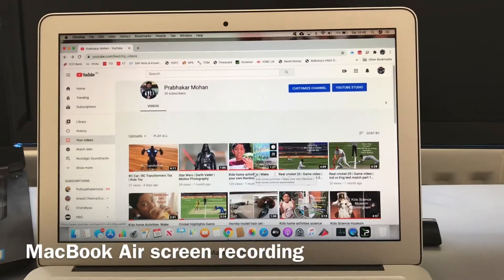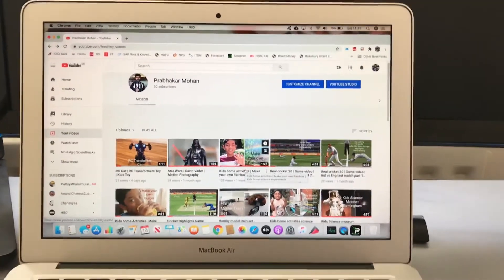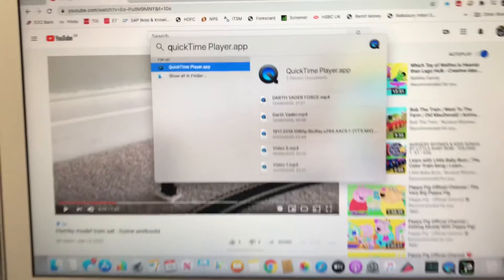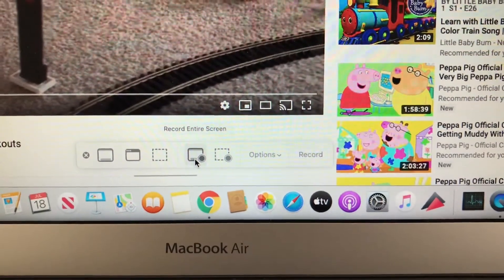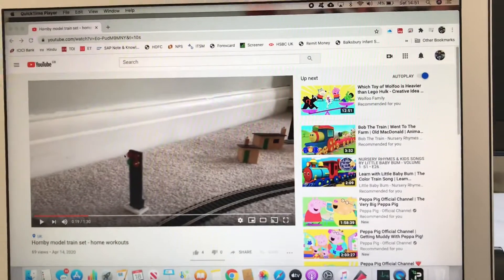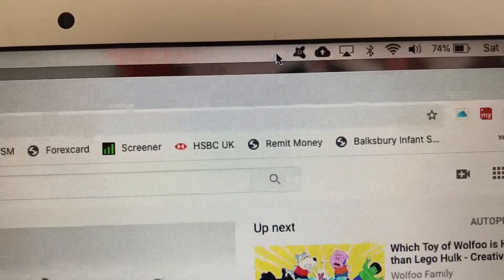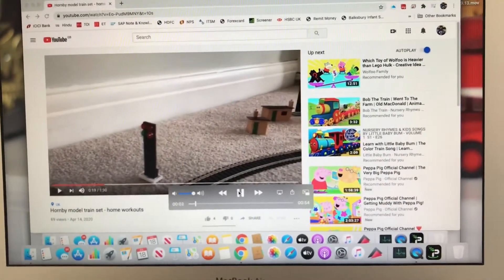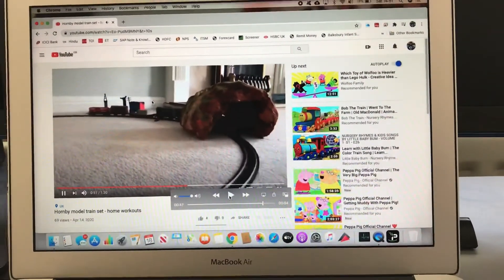Screen recording with Audio in MacBook Air | Apple | MacBook Screen record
Record your screen with audio in MacBook and play it later